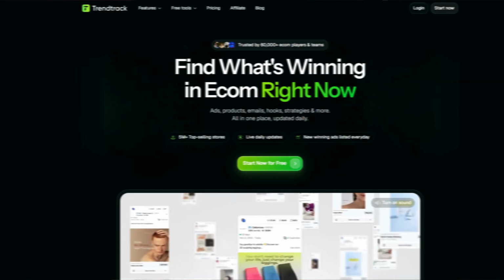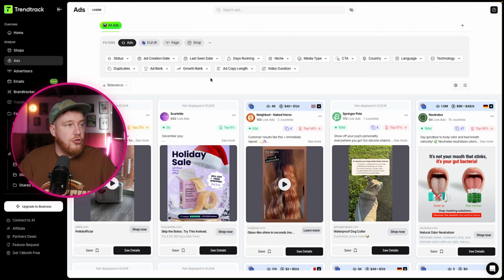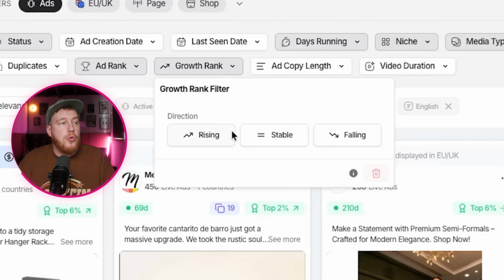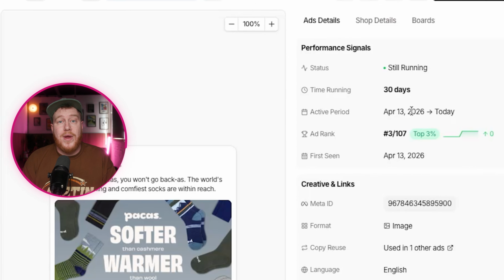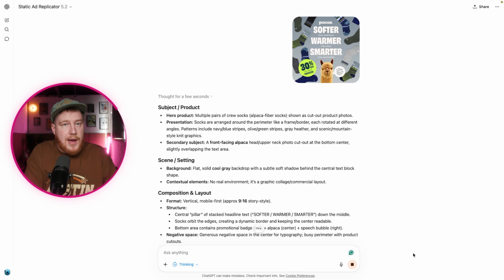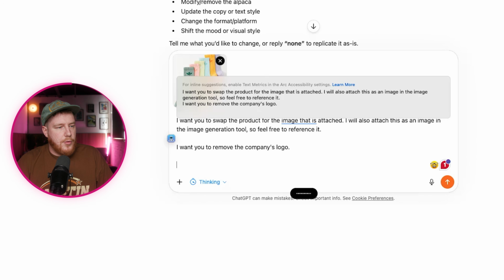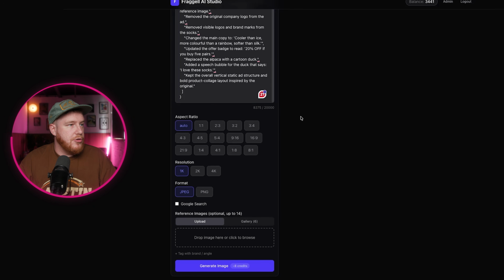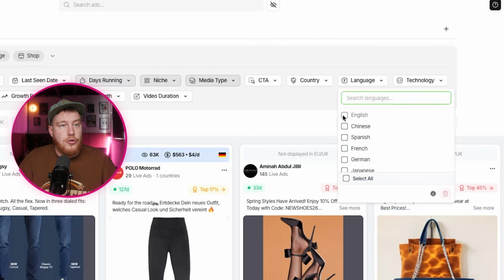How to use AI to Copy Winning Ads (Step by Step)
How do you actually replicate winning Meta ads without spending weeks designing from scratch?

In this video, Fraser Cottrell breaks down the exact AI workflow used to reverse engineer and recreate high-performing static ads in minutes. You’ll learn how to identify why an ad is winning, how to analyze competitor creatives, and how to use AI tools like ChatGPT, TrendTrack, and Nano Banana Pro to generate new ad concepts fast.

Fraser also explains the biggest mistake brands make when copying ads and why understanding messaging, angles, personas, and creative psychology matters more than simply duplicating visuals.

Inside this video:

* How to identify winning Meta ads
* Using AI to rewrite ad messaging
* Reverse engineering competitor creatives
* TrendTrack walkthrough
* AI image generation workflow
* How to replicate static ad creatives
* Meta ads creative strategy
* AI ad creative systems for DTC brands

If you’re a DTC founder, creative strategist, media buyer, or eCommerce marketer looking to scale your Meta ads with better creatives, this video will show you the exact process.

Chapters

00:00 Why Most Brands Can’t Replicate Winning Ads
01:19 What to Clone? (Messaging/Visuals)
03:36 Finding Winning Ads With TrendTrack
06:40 ChatGPT Static Ad Replication Prompt
08:51 Image Generation
09:12 The Final AI-Generated Ad Result